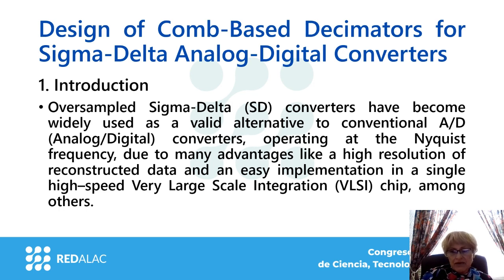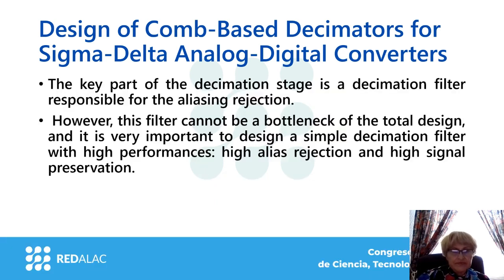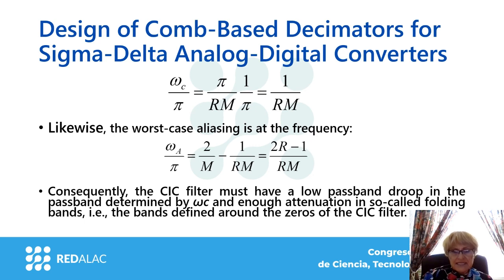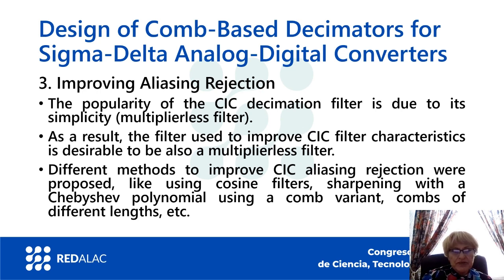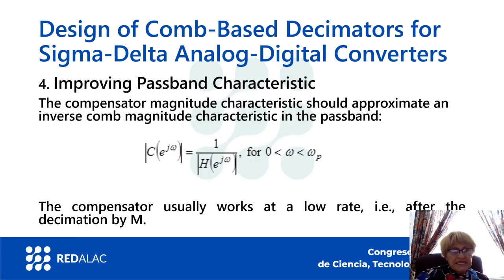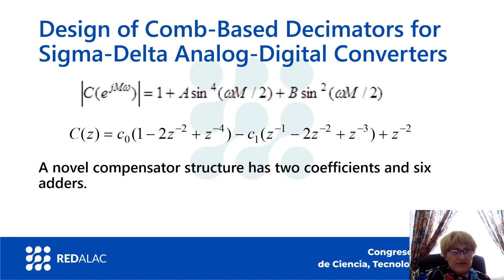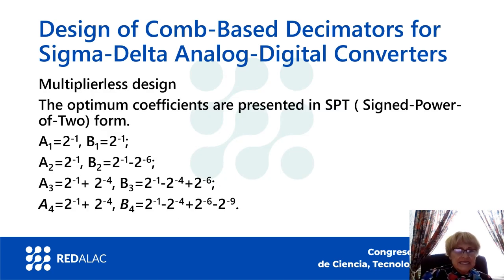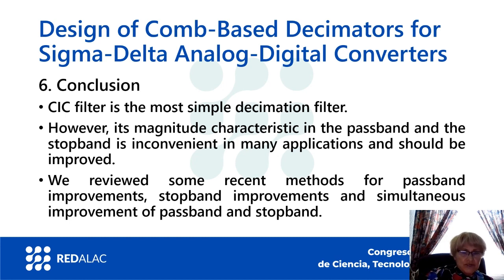Design of Comb-Based Decimators for Sigma-Delta Analog-Digital Converters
Congreso Internacional de Ciencia, Tecnología y Sociedad 2023 - “Conectando saberes, compartiendo ciencia”

Título de la ponencia: "Design of Comb-Based Decimators for Sigma-Delta Analog-Digital Converters"
Ponente:  PhD. Gordana Jovanovic Dolecek

Eje Temático: Infotecnologías y Sistemas de Información

17 de noviembre de 2023